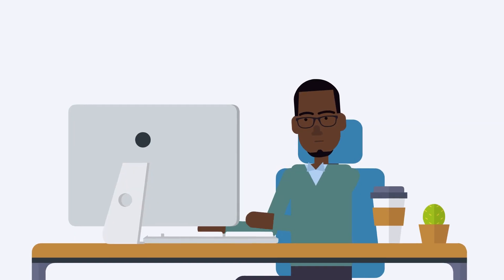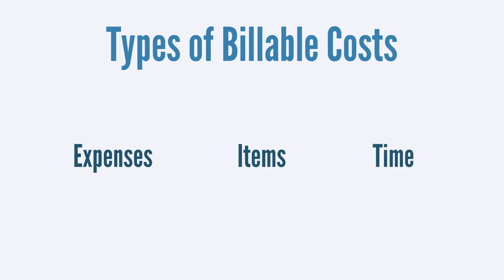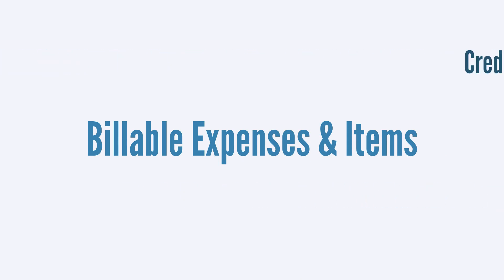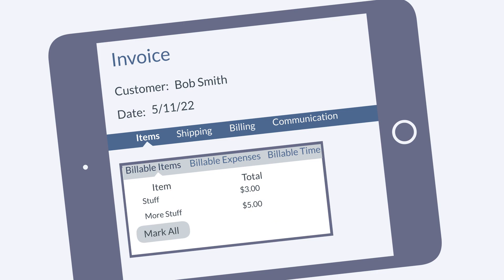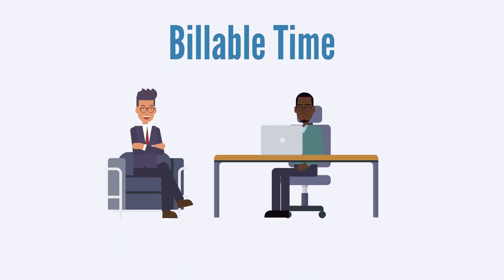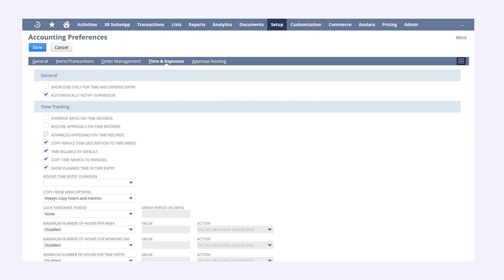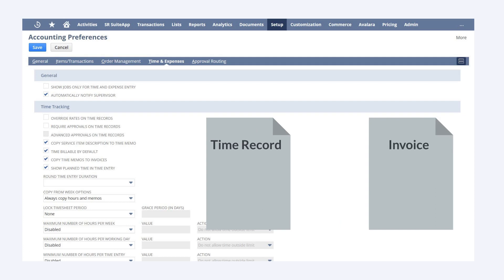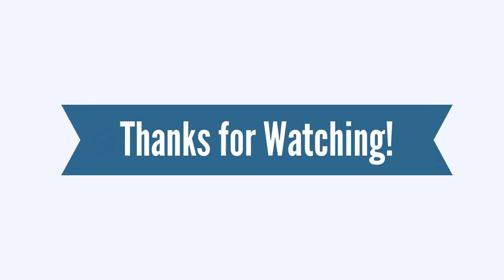How to Bill Costs to Customers in NetSuite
Do you know how to bill costs to customers in NetSuite? Do you know how to make expenses billable, items billable, and time billable? And do you know how to connect those billable costs to your customers on their invoices?

If you don't--then this video is for you! In this video, we take a look at the entire process of billing costs to customers, from creating records that detail all your billable expenses, items, and time, to actually billing customers for those costs on invoices.

Chapters:
00:00 Billing Costs to Customers in NetSuite
00:23 Set Up NetSuite to Bill Costs to Customers
00:38 Types of Billable Costs in NetSuite
00:50 Billable Expenses and Items in NetSuite
02:22 Billable Time in NetSuite

If this video is helpful, please like the video, subscribe to our channel, and drop a quick comment so that we know you're interested in seeing more NetSuite content just like this. Your support shows us that our content is adding value to the NetSuite user community, which encourages us to keep on producing videos. As long as you keep wanting and needing this content, we'll do our best to keep providing it!

Are you more of a blog-reader than a video-watcher? No problem—you can read our blog on this topic

Interested in learning more about SuiteRep? We're just a small, independent NetSuite consulting/developing firm looking to make a difference in the NetSuite world. Check us out on our other platforms:

If you're interested in possibly partnering with SuiteRep to provide your company's NetSuite needs, you can schedule a quick, free chat with a SuiteRep representative right